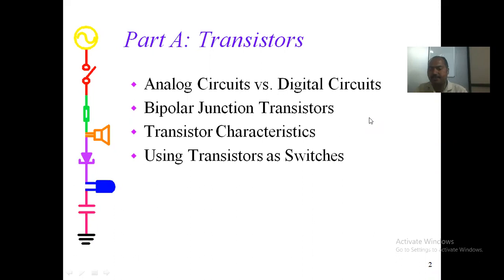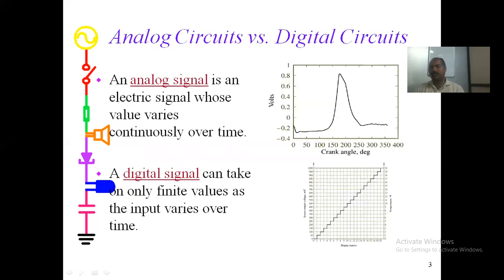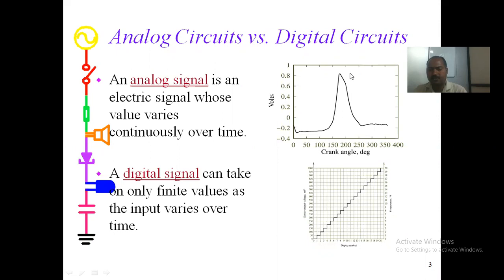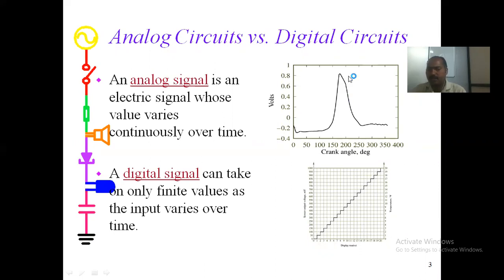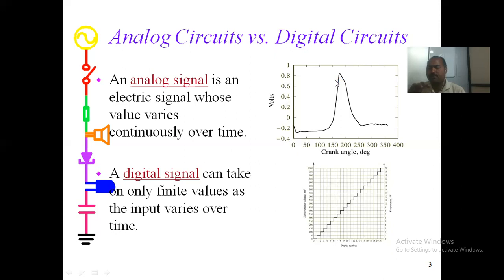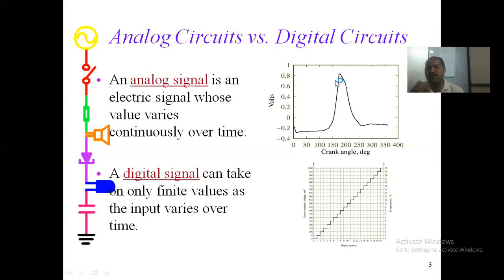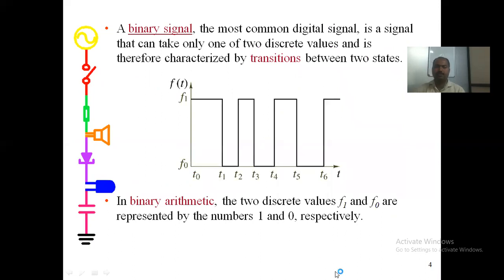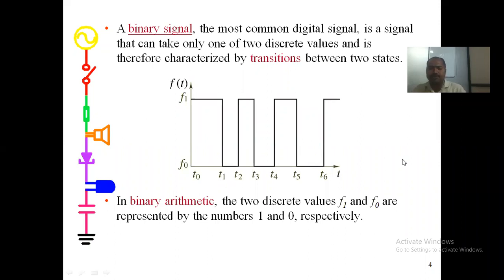Ocillator and Q & A session